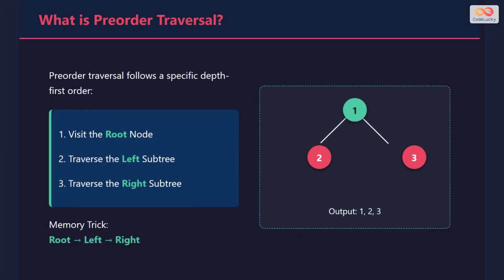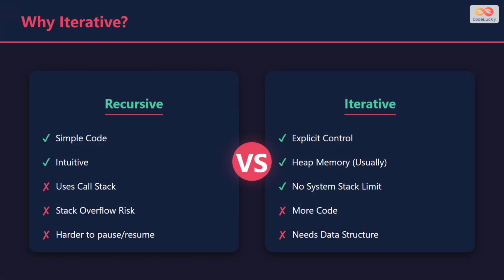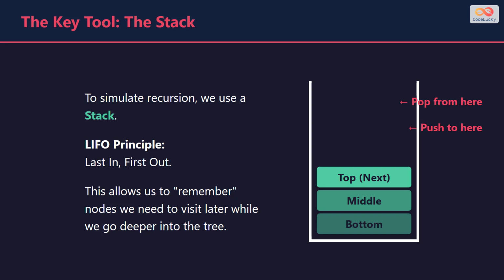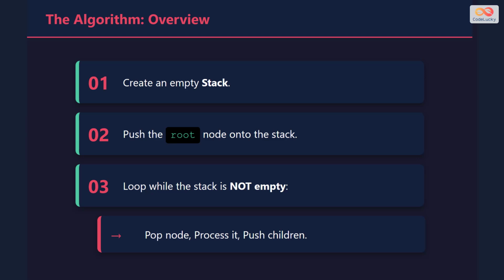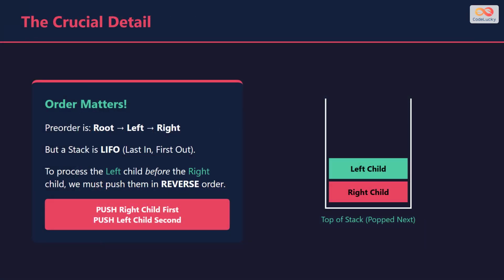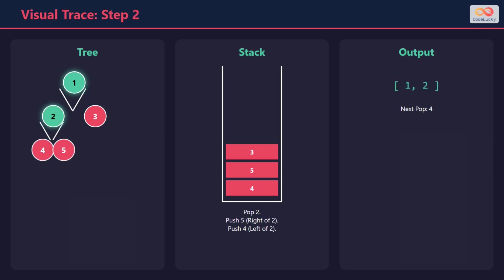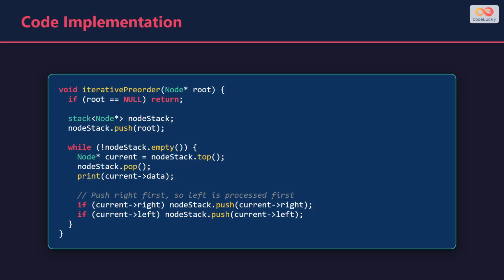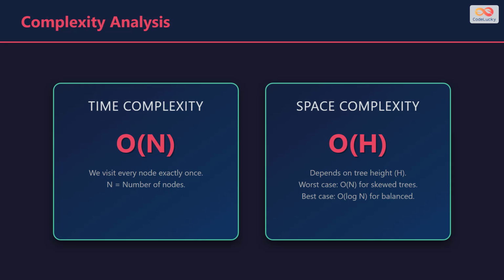Iterative Preorder Traversal (Binary Tree) - Data Structures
Learn how to implement Preorder Traversal iteratively using a Stack! 🌳

In this video, we break down the logic behind converting the recursive preorder approach into an iterative one. We'll cover the stack data structure, the specific order of operations (pushing Right before Left), and do a full visual trace of the algorithm.

Mastering iterative tree traversals is a common interview requirement and helps you understand how recursion works under the hood.

Key Concepts Covered:
- Binary Trees
- Stack Data Structure (LIFO)
- Iterative Algorithms

Happy Coding! 💻

Chapters:
00:00 - Preorder Traversal: Iterative Approach Using Stack
00:20 - What is Preorder Traversal?
00:40 - Why Iterative?
01:03 - The Key Tool: The Stack
01:22 - The Algorithm: Overview
01:42 - The Crucial Detail
02:03 - Visual Trace: Step 1
02:20 - Visual Trace: Step 2
02:39 - Code Implementation
02:59 - Complexity Analysis
03:21 - Outro